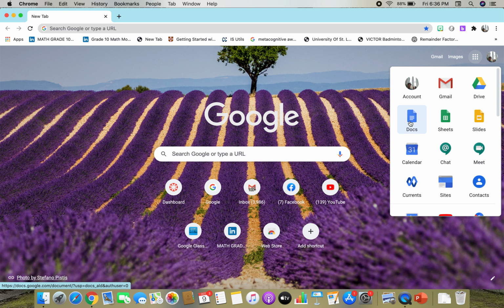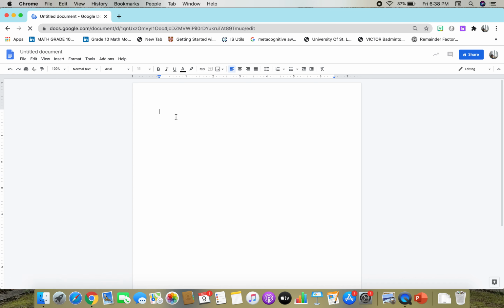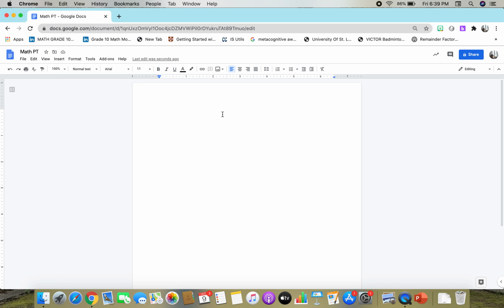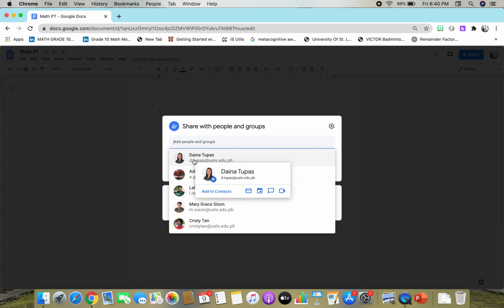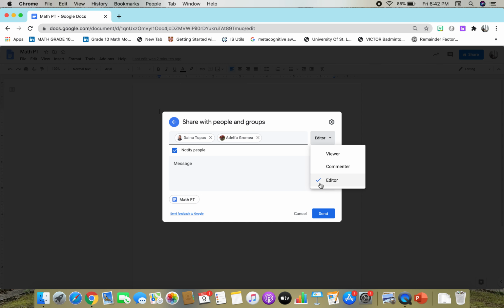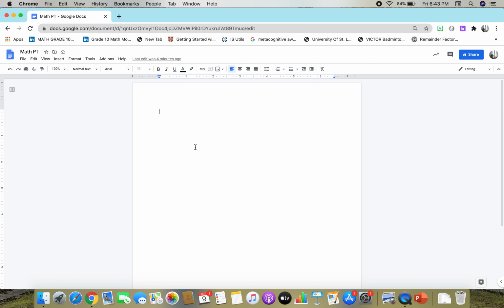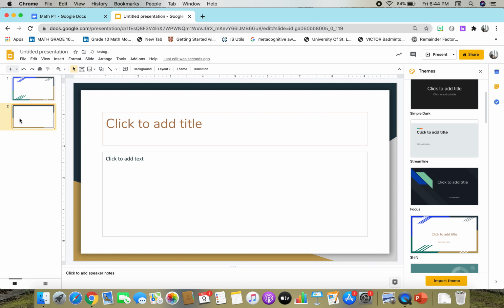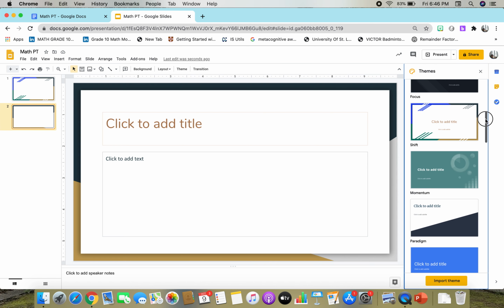Google Docs and Slides